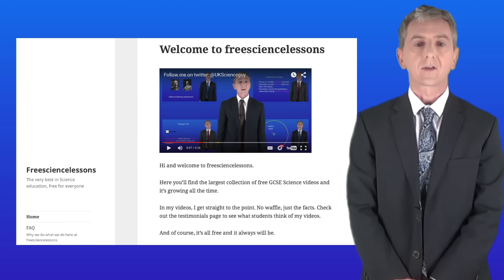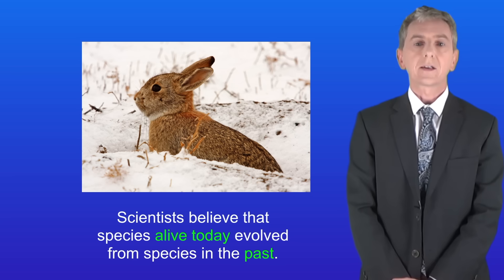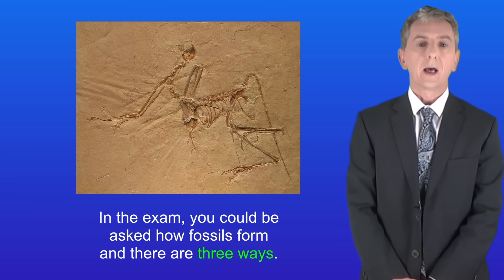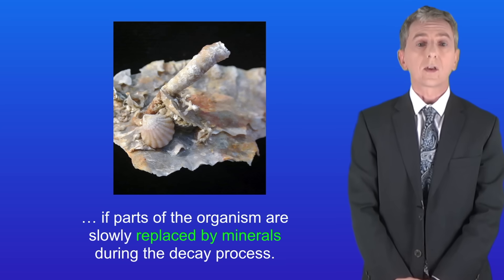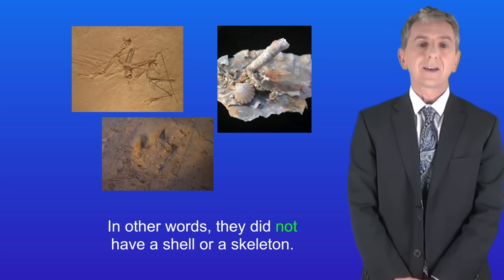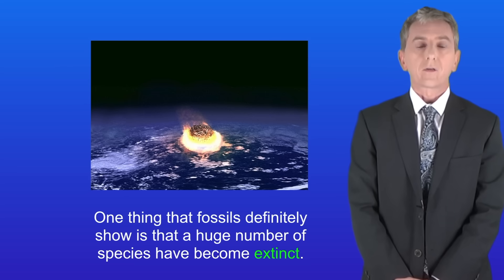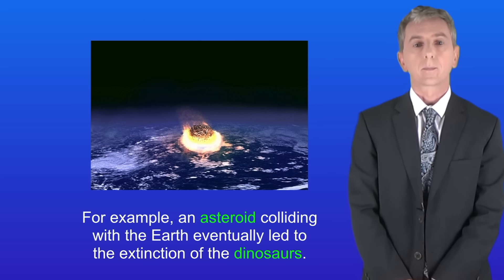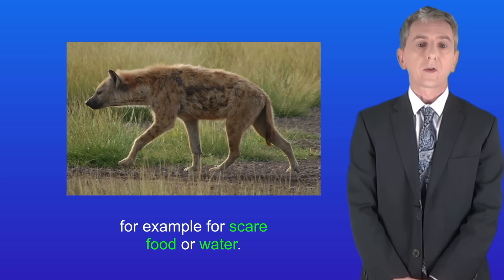GCSE Biology Revision "Evidence for Evolution: Fossils"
In this video, we look at how fossils provide evidence for evolution. We look at how fossils are formed and then why there are very few fossils for early life-forms. We then look at how species become extinct.

Archaeopteryx bavarica, Paläontologisches Museum, München Photograph: Luidger (2. Oktober 2005)"

By Carole Mackinney (Provided by Author) [CC0], via Wikimedia Commons"

Impact event By The original uploader was Fredrik at English Wikipedia - Transferred from en.wikipedia to Commons by Vojtech.dostal., Public Domain,